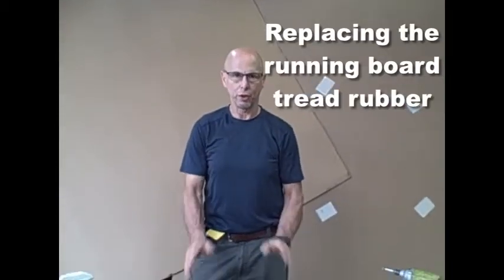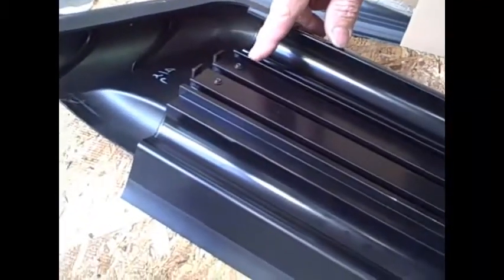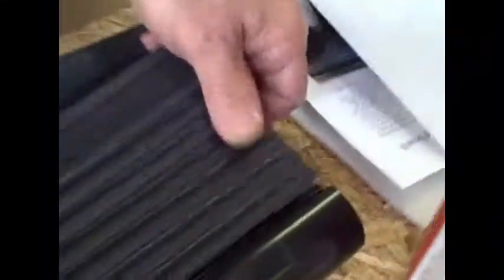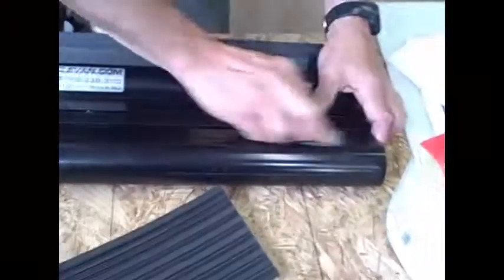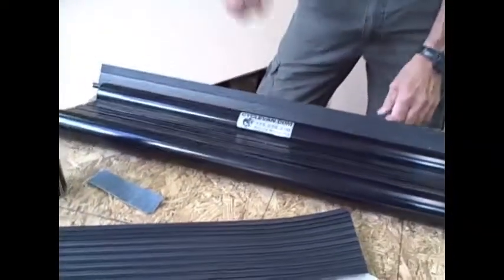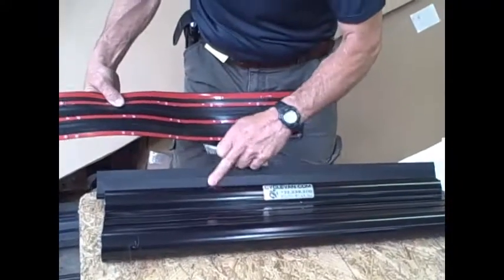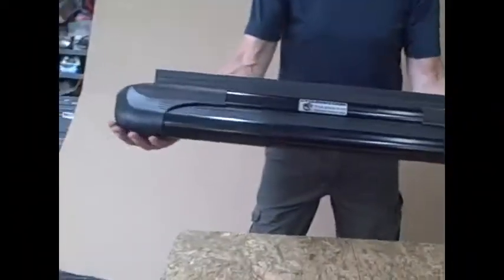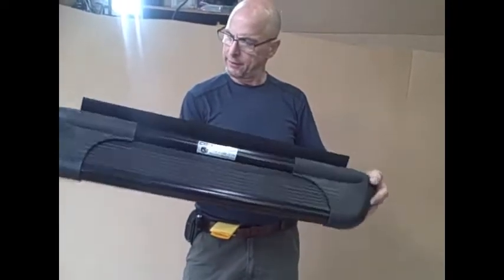Replacing running board tread rubber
How to replace the rubber tread on our running boards